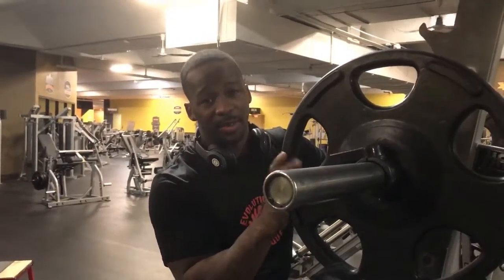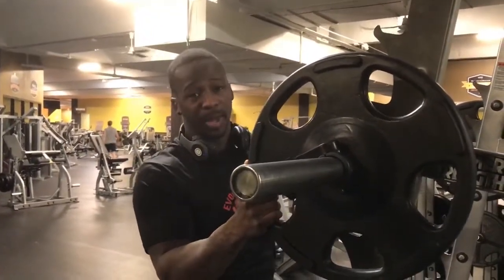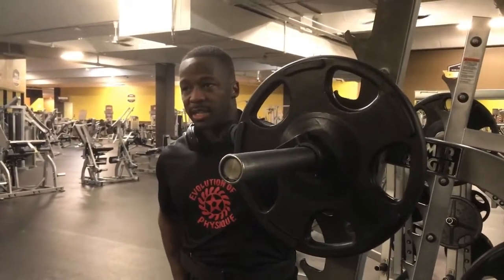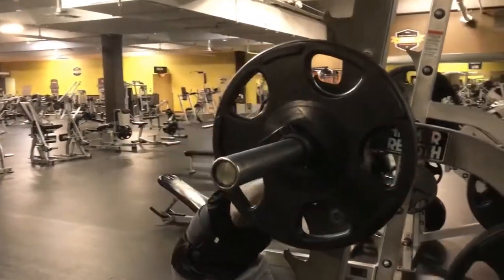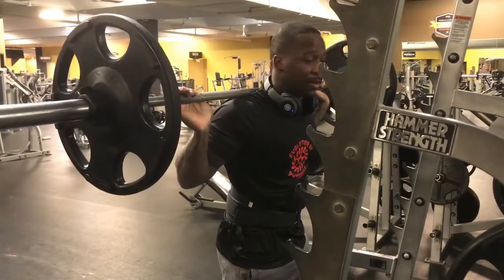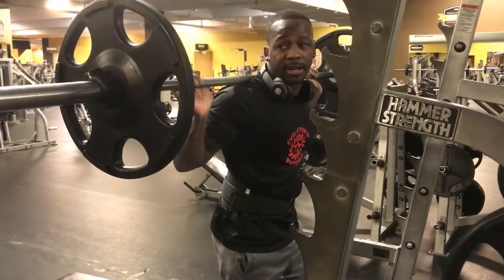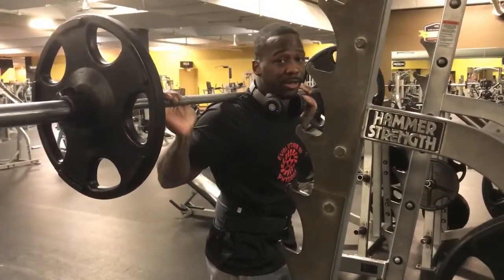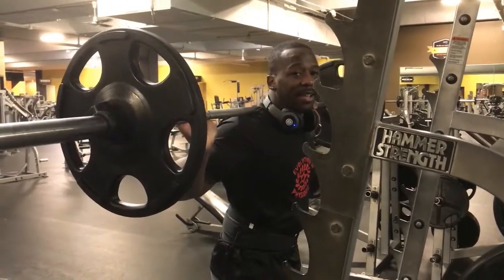Squat Hack 101 for growth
This video talks about Box Squats and the benefits of Box Squats. Follow Evolution of Physique on Instagram.